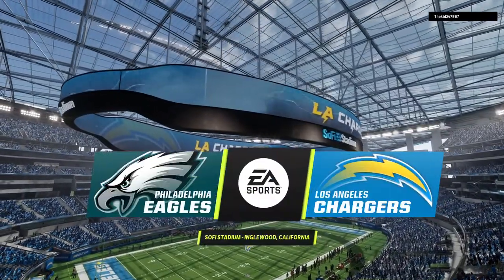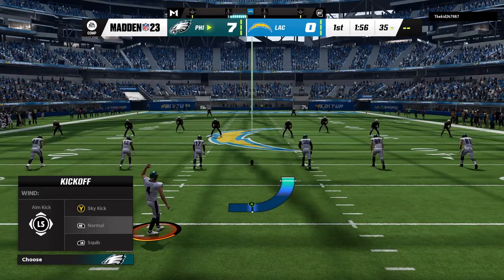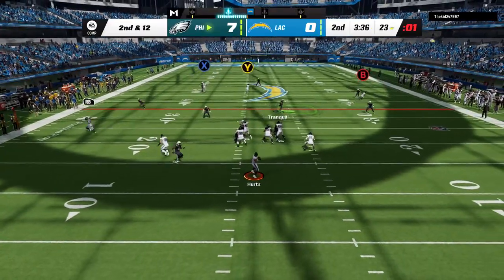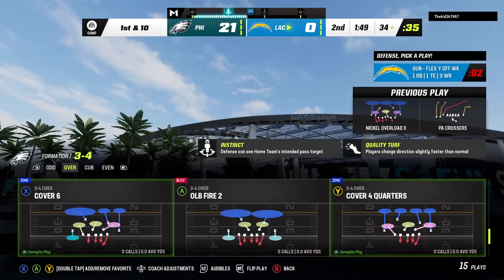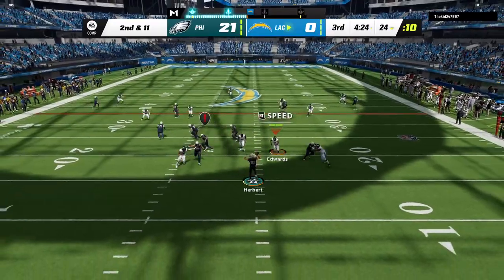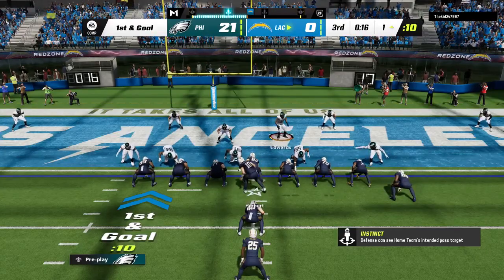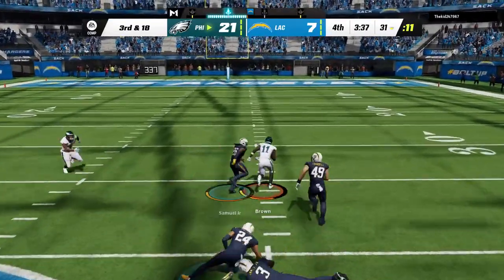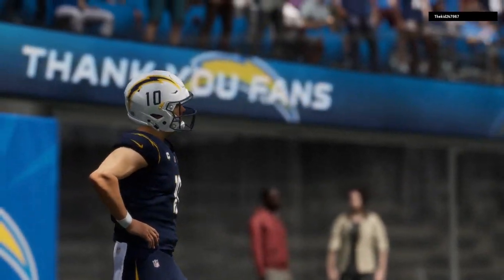Eagles vs Chargers (Full Game Play Madden 23)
Bring ya another Rank game play of Madden 23